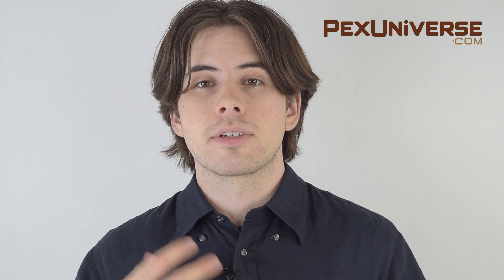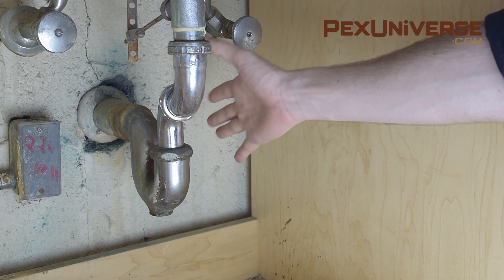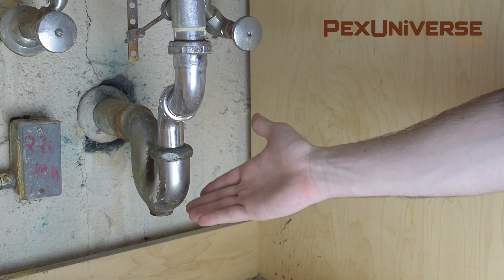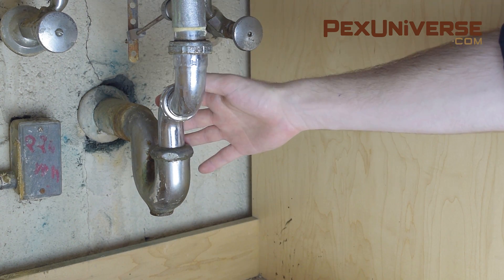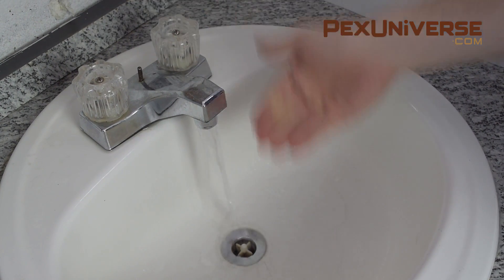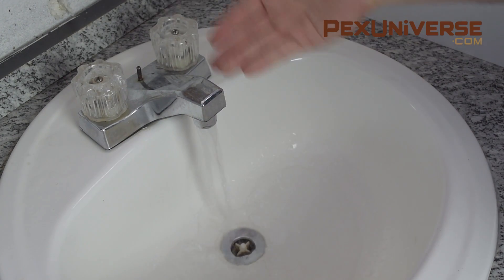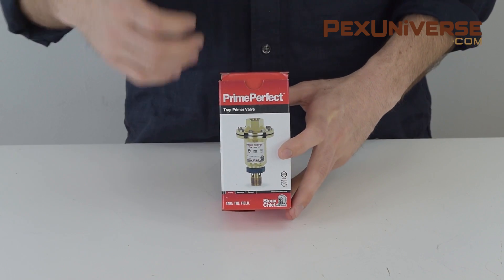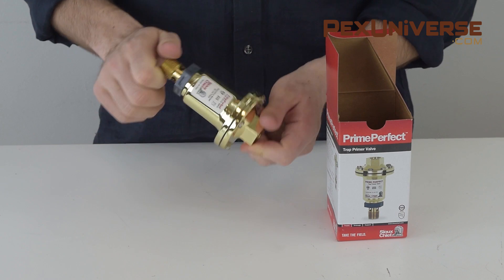Smell Coming From Sink: Cleaning it or Preventing it With a Trap Primer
Topics covered:

Odor/smell coming from sink
Odor/smell coming from shower drain
How Can I Help a Stinky Bathroom Sink Drain?
Bathroom Cleaning
Water trap water dried
The purpose of water trap
How to keep sink from smelling
Purpose of trap primer
What is a trap primer
How to install a trap primer
My sink smells
Sink smells like sewage
How to Clean a Stinky Sink Drain
Sewer Gas Smells
Sewer Gas in the house
Why does my Bathroom Smell like Rotten Eggs
How to Remove a Foul Smell From Your Drain
How To Find a Sewer Odor
Eliminate Bad Sink Odors Fast & Free
Why Do I Have a Sewer Smell in My Bathroom?
How To Clean A Smelly Sink
How to remove odors from sinks and drains
Why Does My Dishwasher Smell Like Sewage?
Fix your smelly shower drain without a plumber
How to Correct or Prevent a Smelly Odor Coming from a Drain
How to get rid of smell from kitchen sink
How to get rid of sewer odors
How to cure drainage smells in the bathroom.
Why Do I Have Sewer Odor in My Shower?